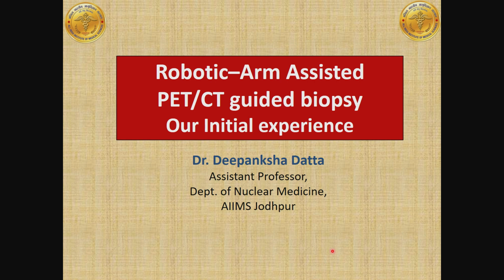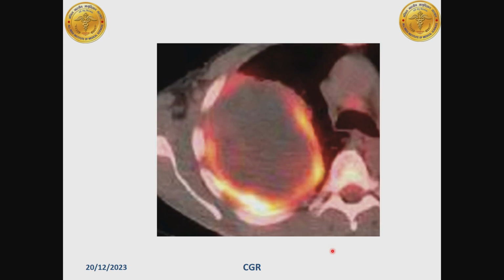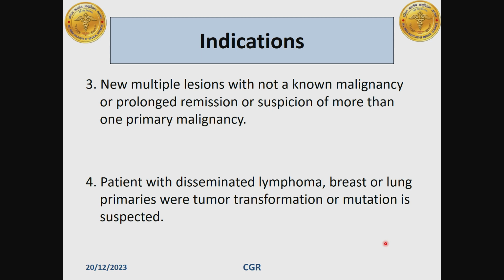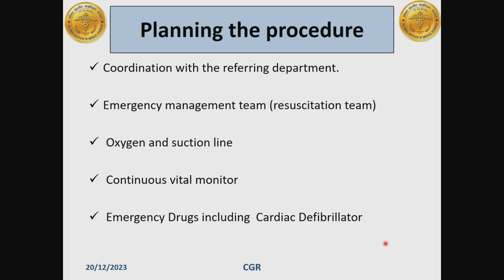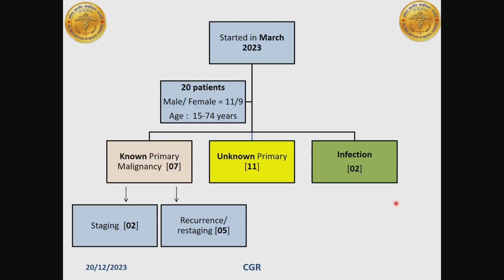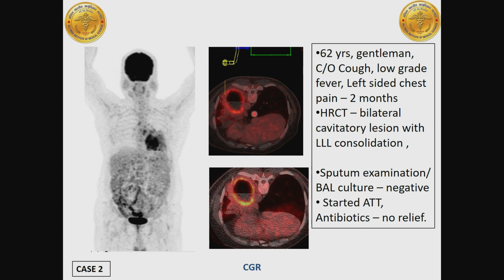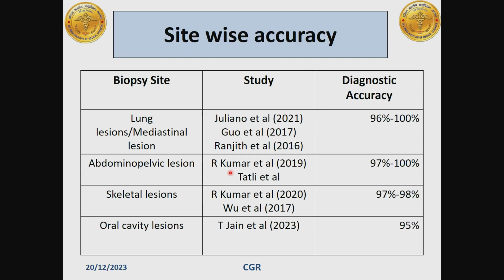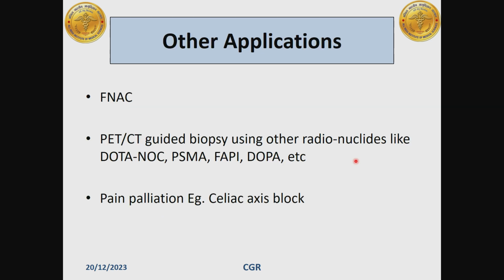Robotic-Arm Assisted PET/CT Guided Biopsy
Dr Deepanksha Datta, Assistant Professor, Nuclear Medicine at @aiimsjodhpur presented in a simple style the initial experience of Robotic Arm assisted PET/CT biopsy for diagnosis of Cancers. Later may be used for other disorders also